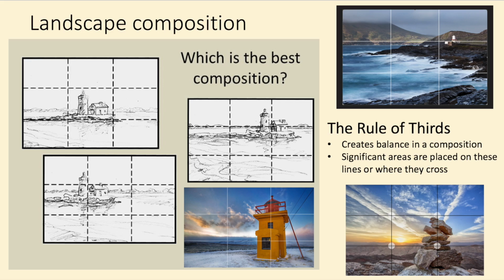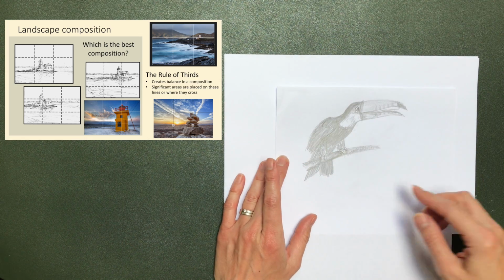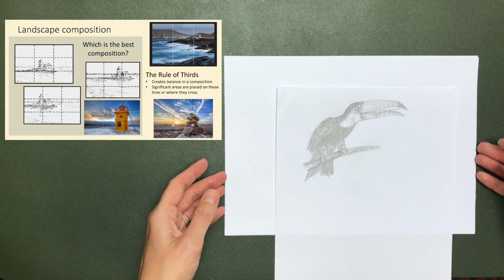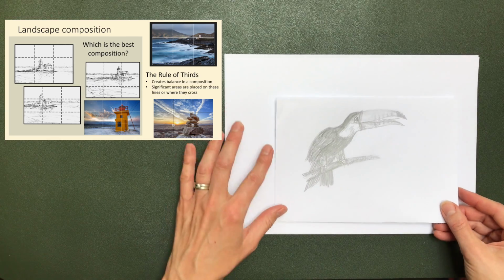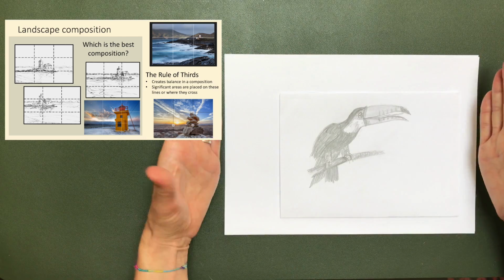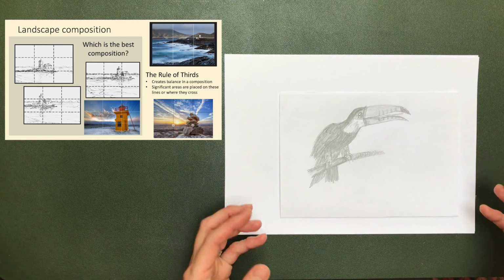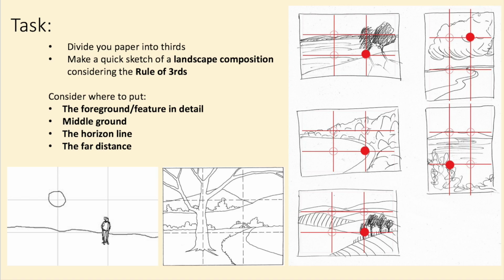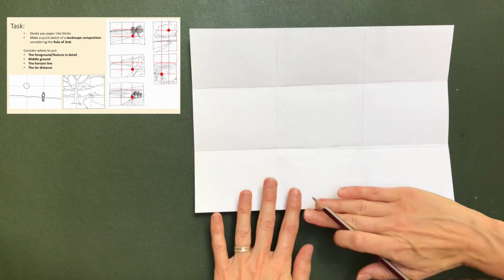Landscapes Lesson 6 - Composition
This video is about how to use a composition to create a landscape.